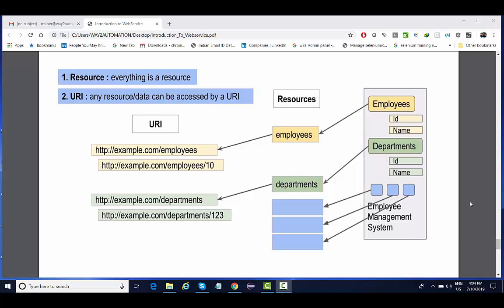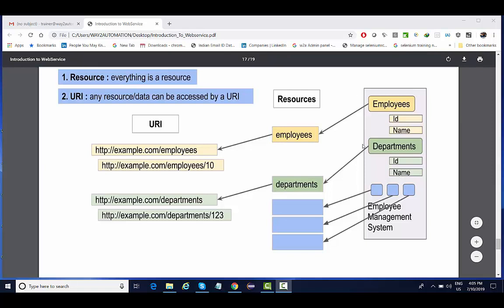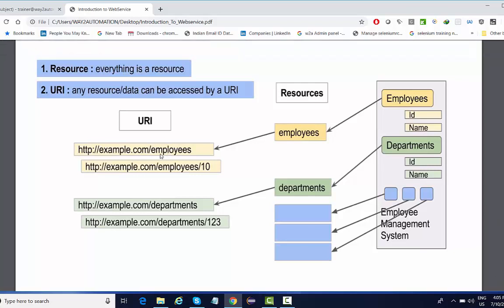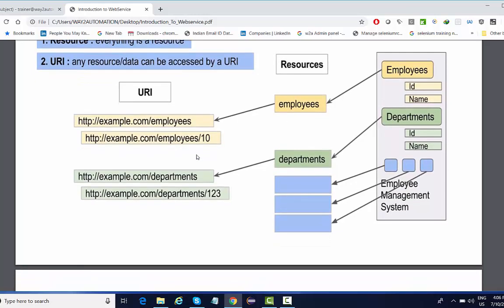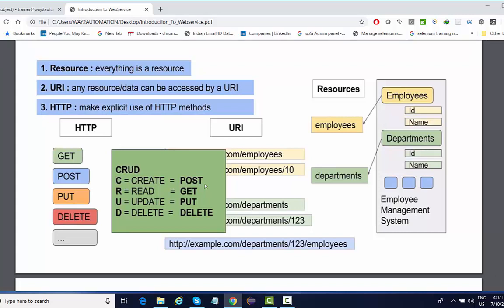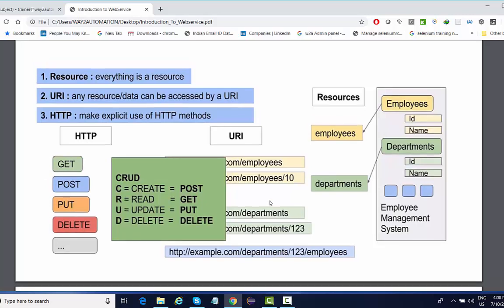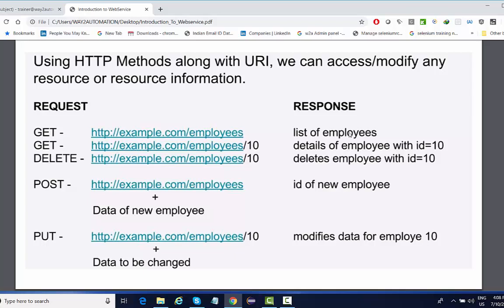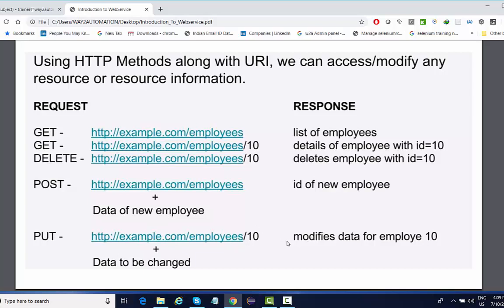Webservices API Testing Tutorial - Lecture 6 - Available HTTP Methods for CRUD Operations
In this video we will study various HTTP methods like POST, PUT, DELETE, PATCH, GET etc which are use to perform CRUD operations on APIs

1. Webservices API Testing using Rest Assured API & POSTMAN (Best seller course)

2. Automation Architect - Selenium WebDriver - 7 Live Projects (A Unique course on Web which will make you Master in Framework designing and Architect):

3. Selenium WebDriver Training with Java and Many Live Projects  (BIGGEST Selenium course in the industry)

4. Appium - Mobile Testing with Latest 1.8.2 and Live Projects (Best seller course on Android and IOS Automation)

5. Protractor: End to End testing framework for AngularJS Apps (Best seller course)

6. JMETER - Master Performance & Load Testing(Basics + Advance) (Recently updated with Latest JMETER 5.0 series and Live Projects):

7. Cucumber BDD for Selenium & Appium with Live Projects

8. Protractor with CucumberJS BDD on a Live Project

9. Selenium WebDriver with Java (Basics + Advance + Architect)